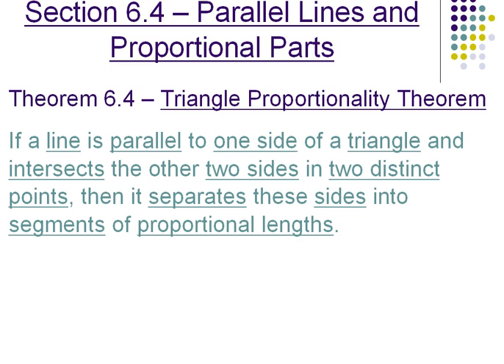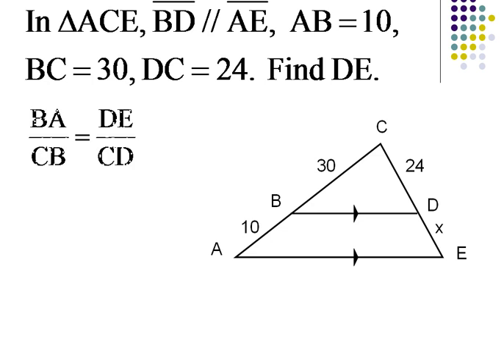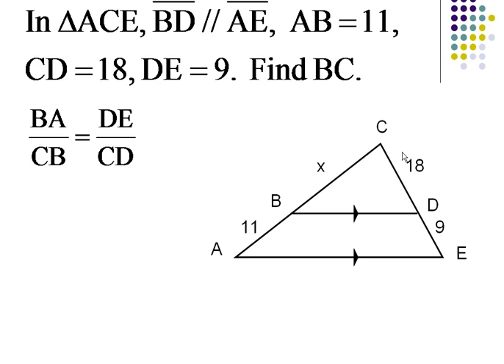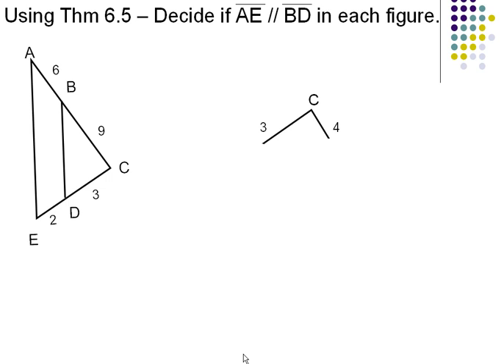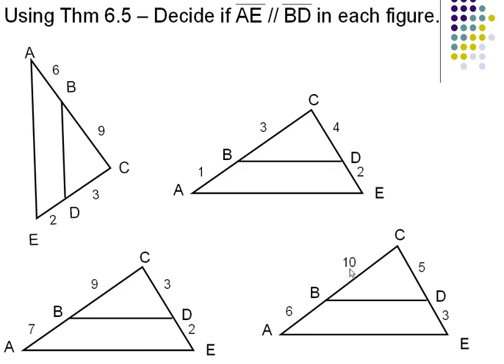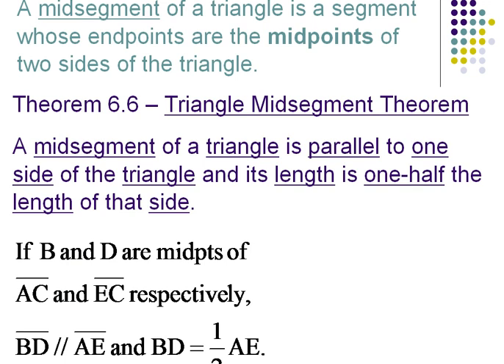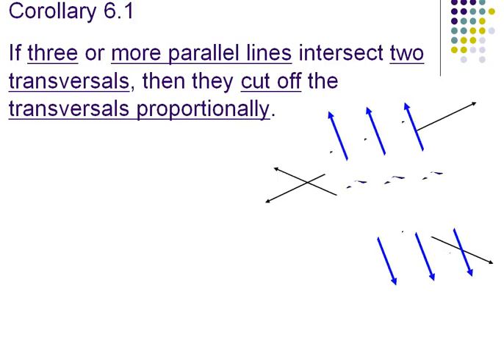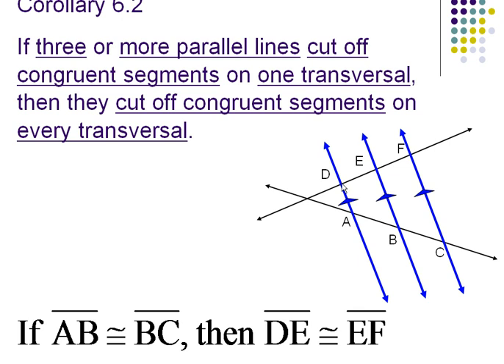Parallel Lines & Proportional Parts of Triangles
6.4 Notes over Parallel Lines & Proportional Parts Proportional Parts of Triangles